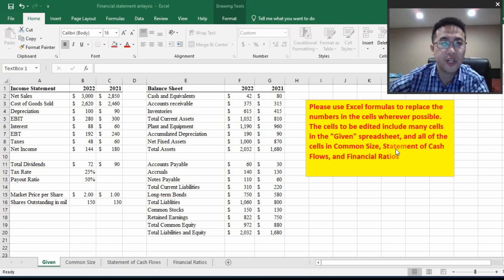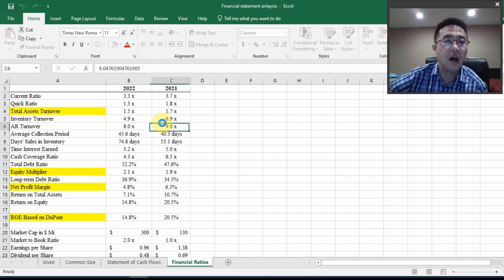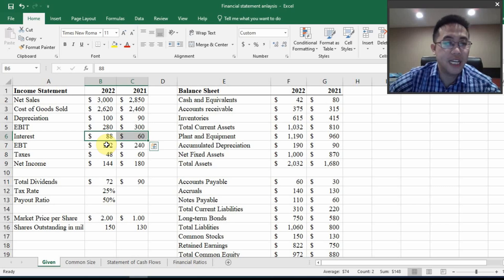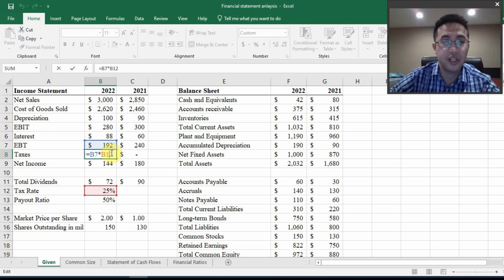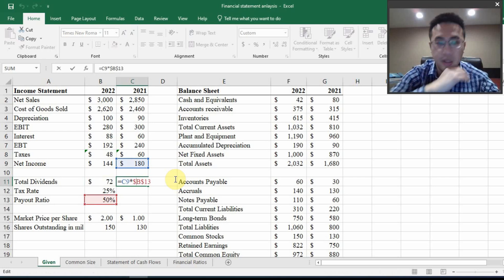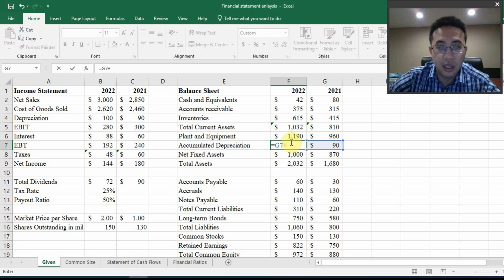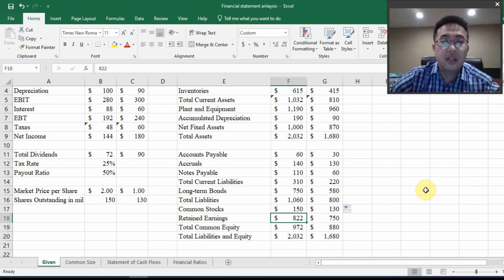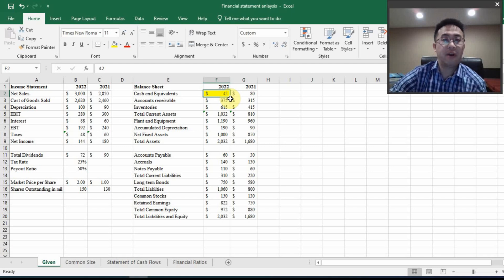Excel Project 1.1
Income Statement and Balance Sheet